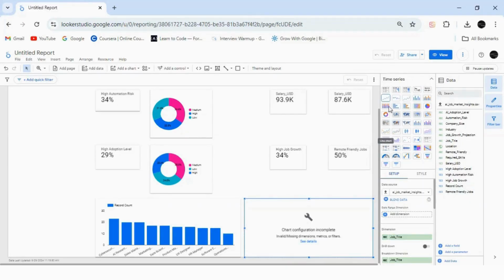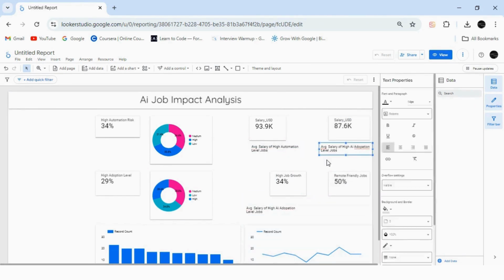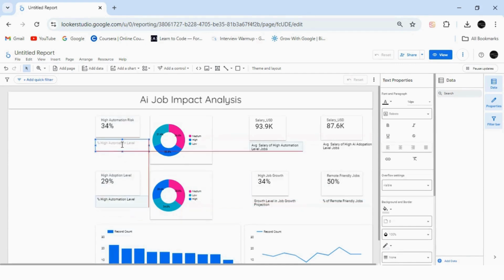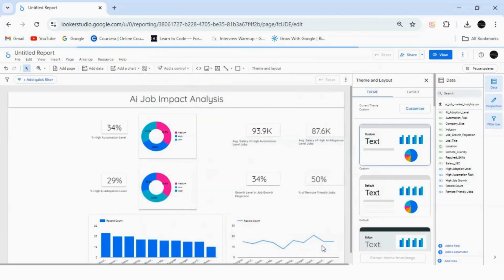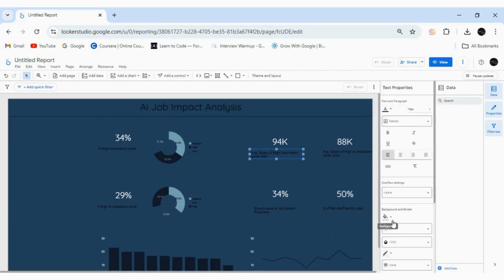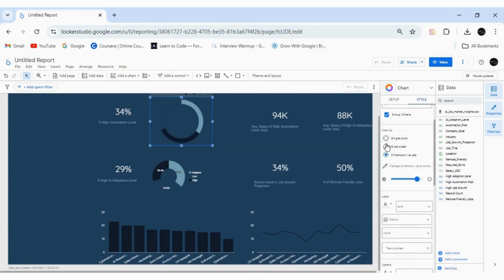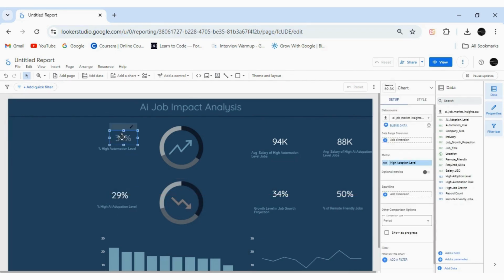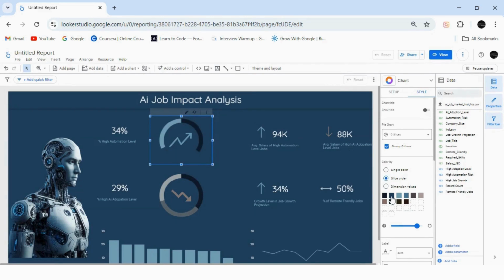AI & Job Market Transformation Part 2 | Data Analyst Portfolio Project in Google Data Studio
Data Analyst Portfolio Project | AI Insights on Job Market Growth & Adoption

In this data analyst portfolio project, I dive deep into how AI is transforming the job market! Using a dataset from Kaggle, I built a comprehensive dashboard in Google Data Studio to analyze AI adoption, growth potential in different job roles, and the risks of automation. In this tutorial, I’ll guide you through my process of data cleaning and dashboard creation, providing key insights into how AI impacts industries and job trends. Perfect for data analysts looking to expand their portfolio with real-world AI insights.

🔍 Key Highlights:

AI impact on the job market: growth and role transformation
Data visualization in Google Data Studio / Looker Studio
Step-by-step guide for creating an AI-focused dashboard
Real-world AI insights from Kaggle data
Whether you're looking for a Google Data Studio tutorial or building your own data analyst portfolio project, this video has everything you need to get started with AI insights!

Here is the link of GitHub Repository for required resources